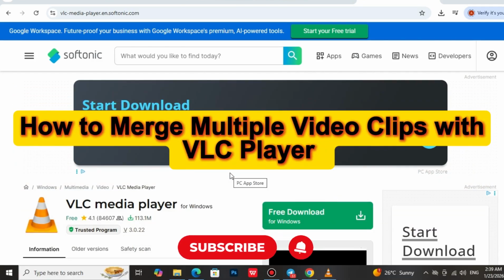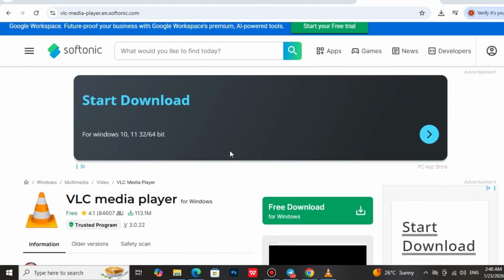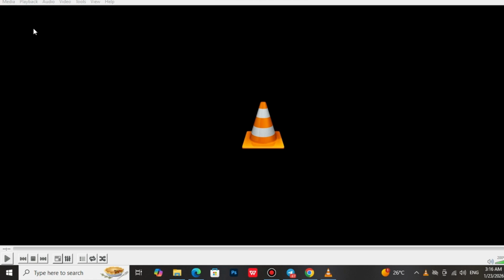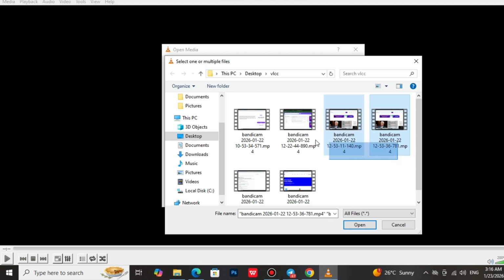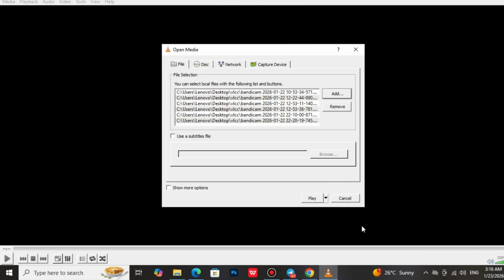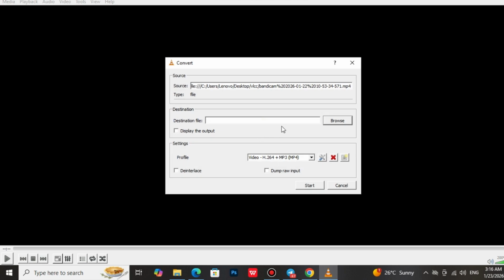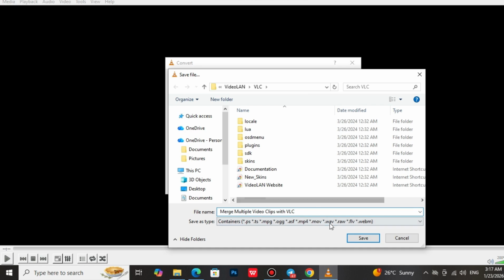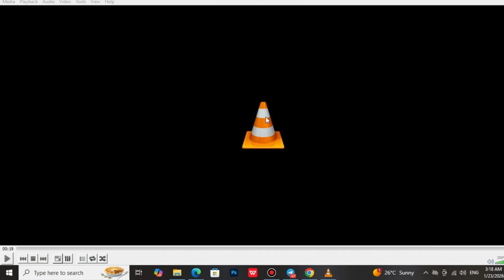How To Merge Multiple Video Clips With Vlc Player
step by step guide on How To Merge Multiple Video Clips With Vlc Player